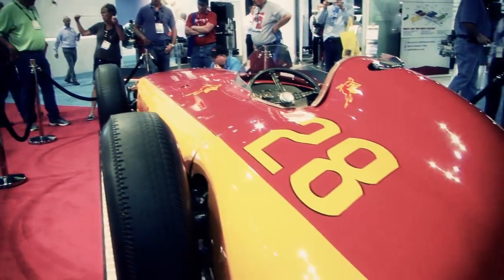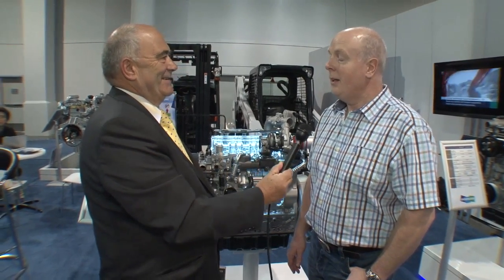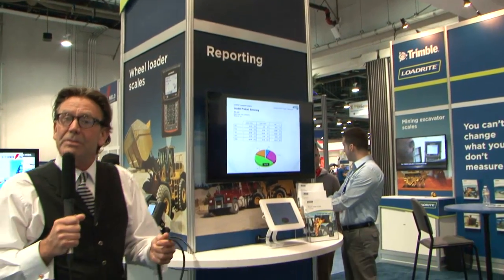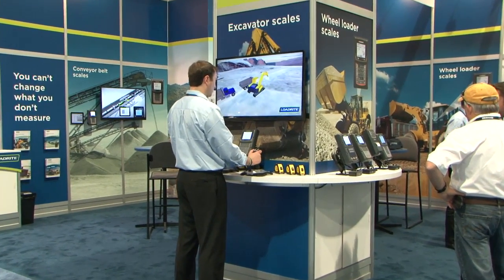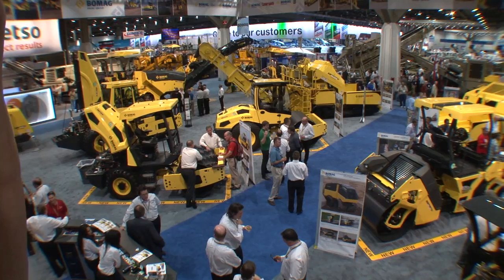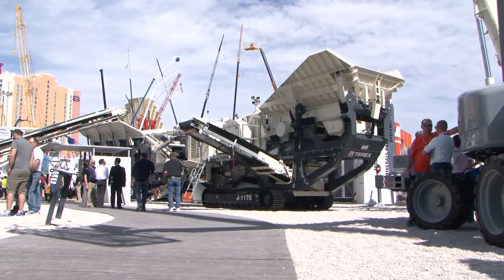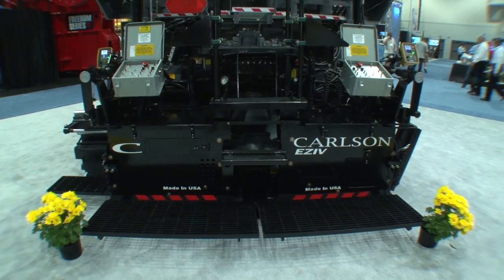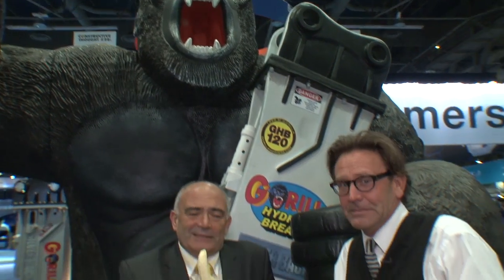CONEXPO-CON/AGG DAY 5 News video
Engine and drivetrain innovations were in abundance at Conexpo 2014, with new low emissions diesels now coming to market. Another notable development was the series of advances in machine automation technologies, as well as novel compaction and crushing and screening and asphalt paving advances.